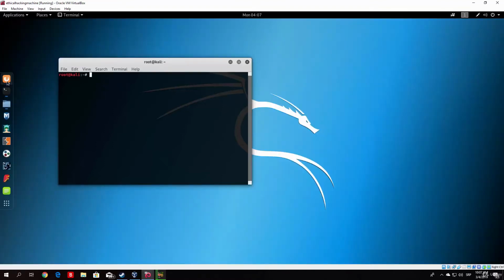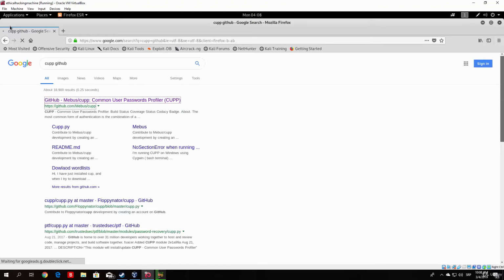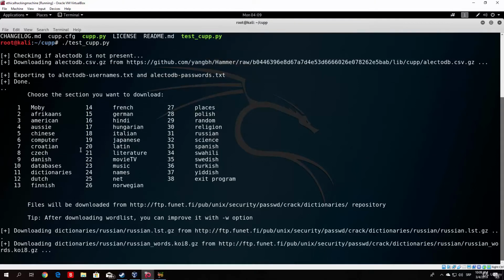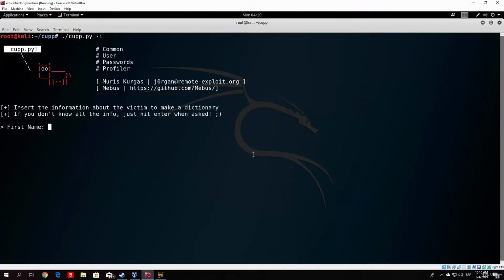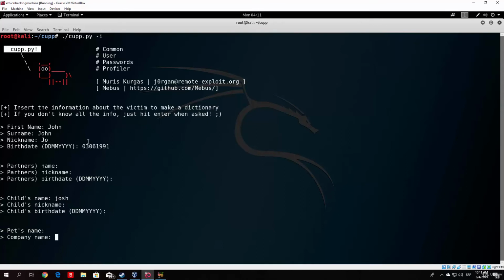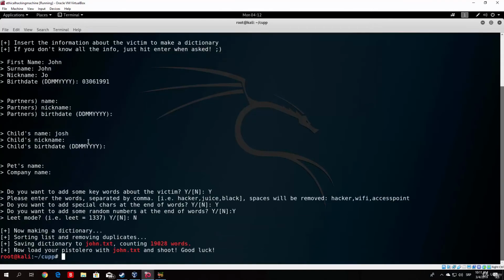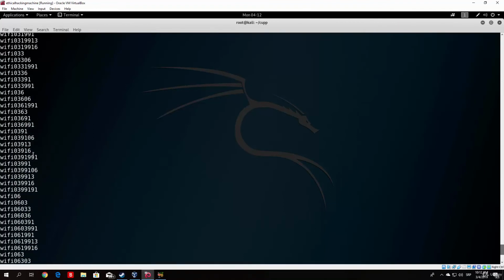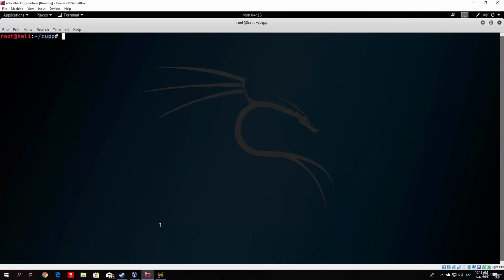Creating Password Lists With CUPP | Ethical Hacking Beginner To advance | Machinery World